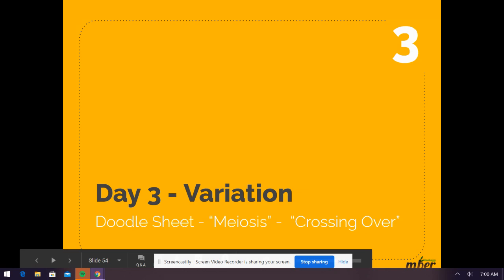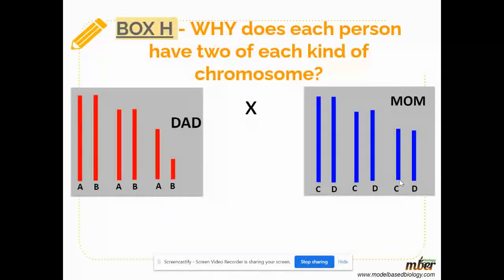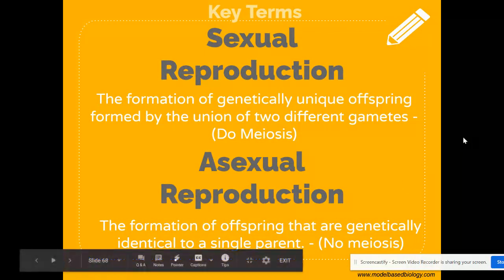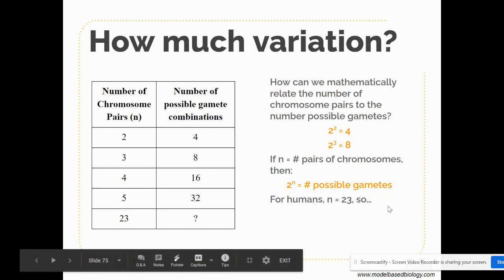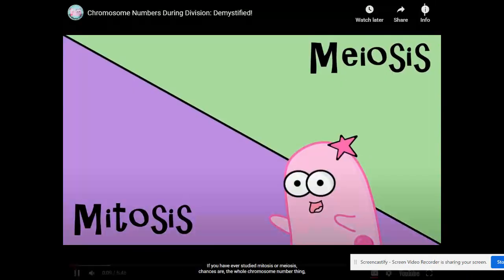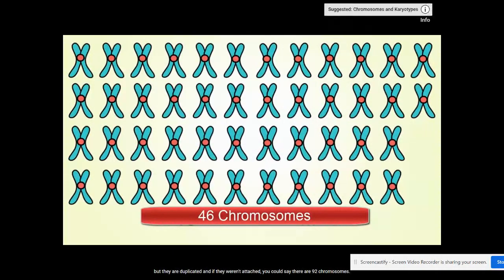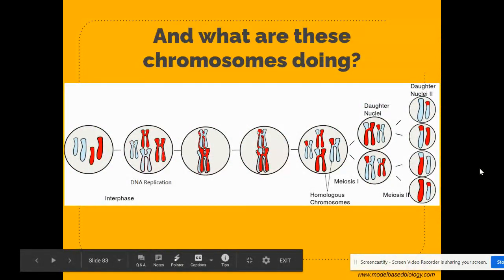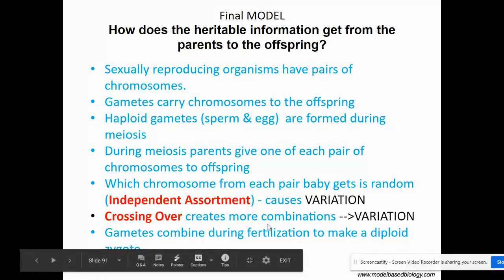Unit 5 Final Lecture